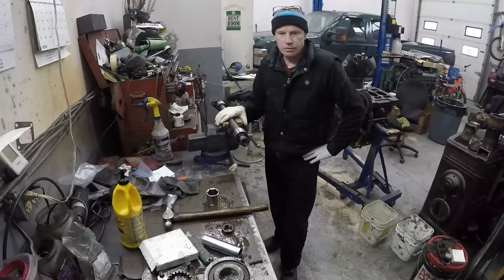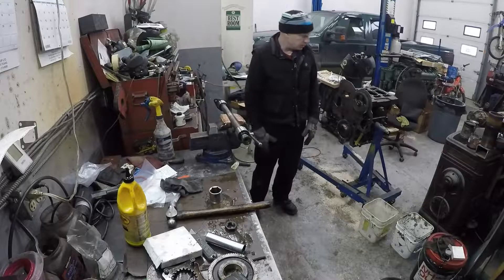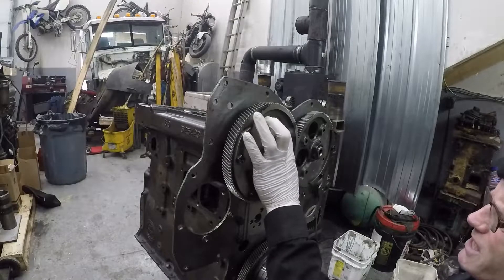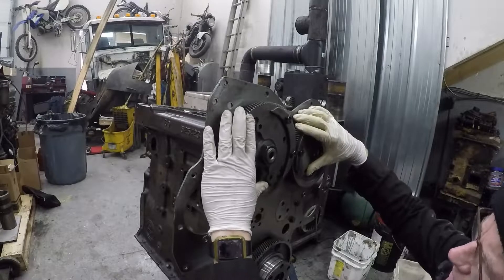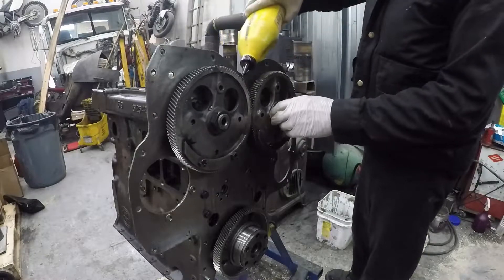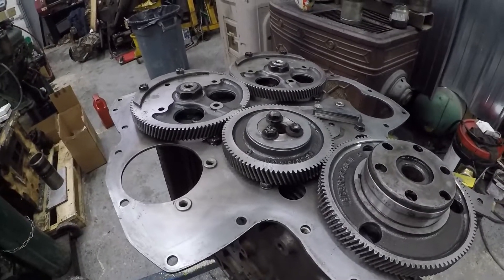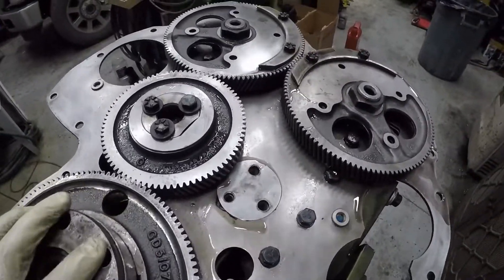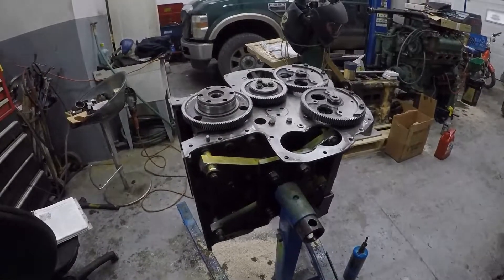Detroit 353T Camshaft And Timing Gears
Installing timing gears on the camshaft and idler shaft.  Setting the gear train timing.